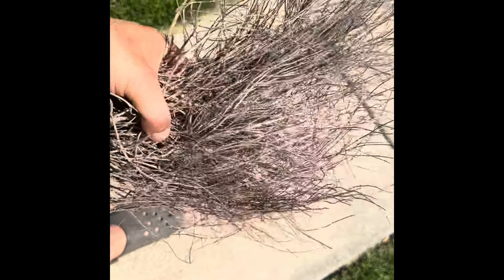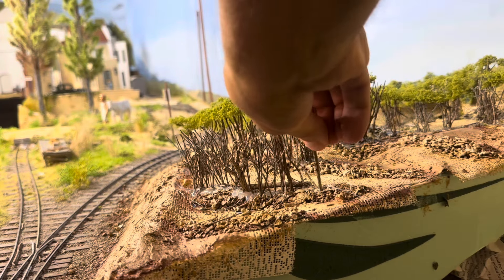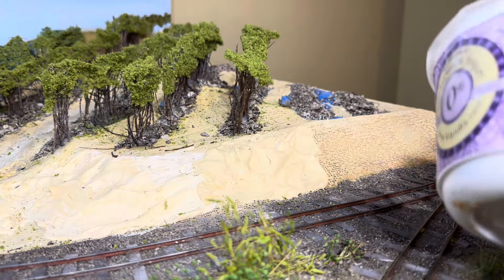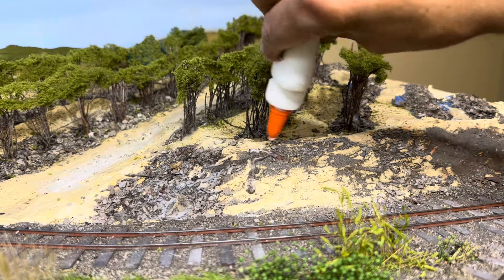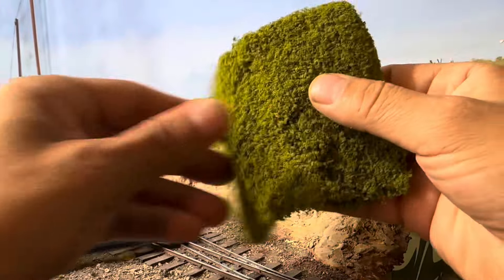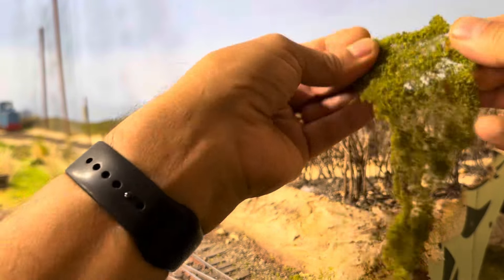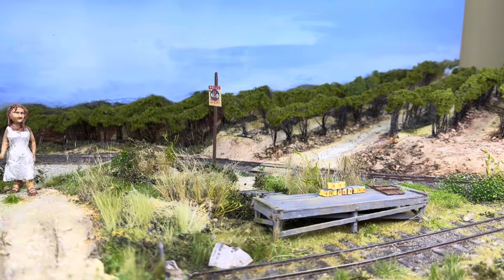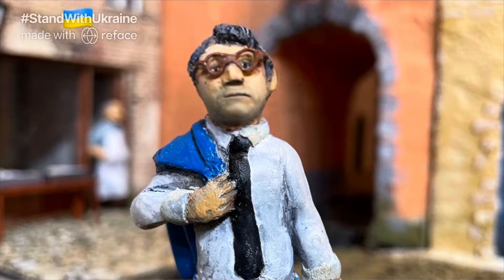Adding a vineyard to the model railway to set the railway’s theme and purpose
This is a quick two to three modeling project depending on how big your area your covering.  Although this is in 1/24 scale it can be done in any scale.

I am modeling a railway set in the 1930s off the coast of Italy in a fictional village called Amalfitano. The people and the railway have their stories. Along the way I will share these stories, how to’s and updates on the little Gn15 scale railway.

A photo of an embankment was used in this video.  The photo was taken by Shankar Ramen for Wikipedia